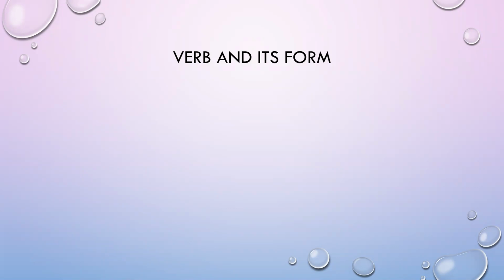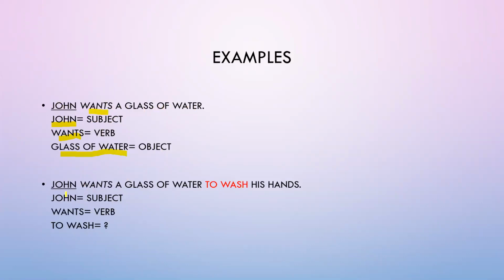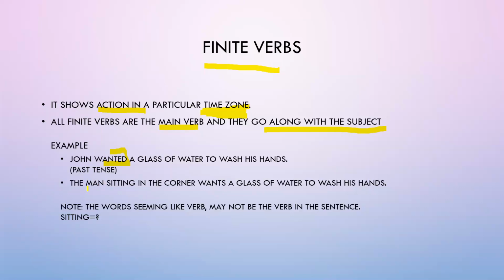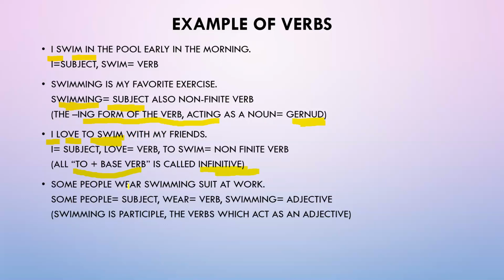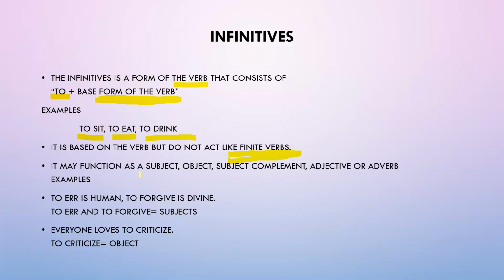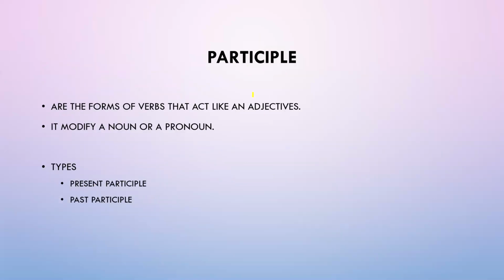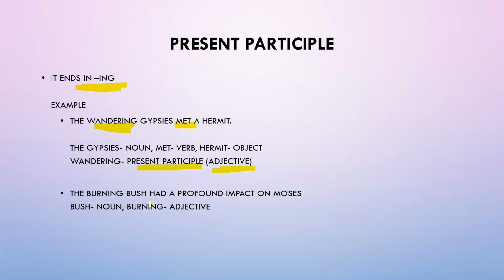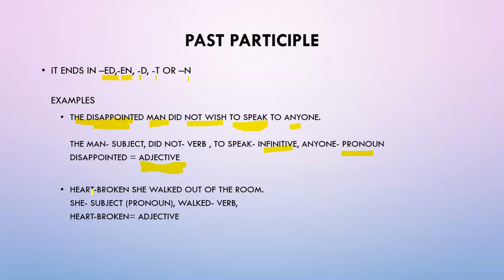Non Finite Verb II